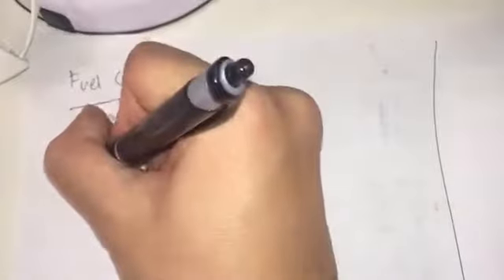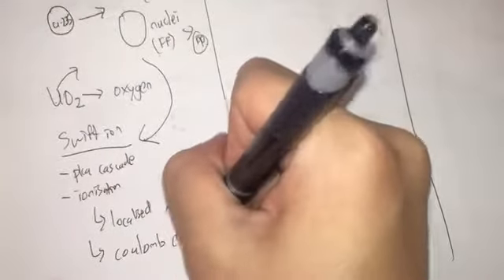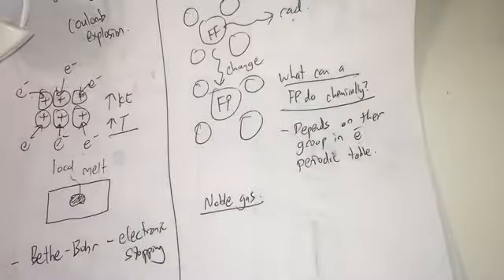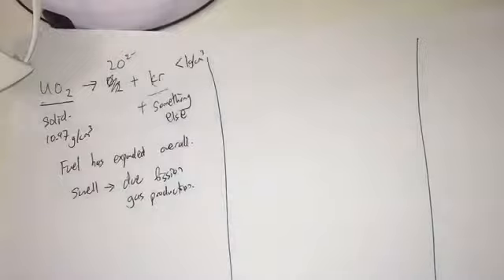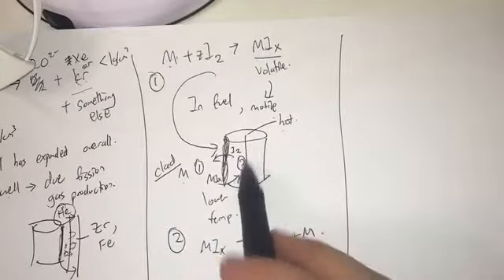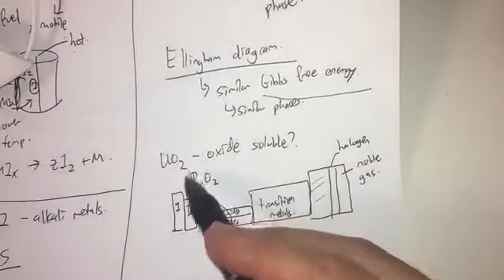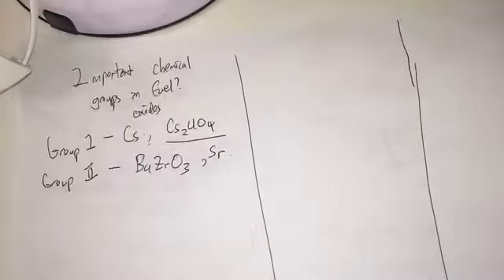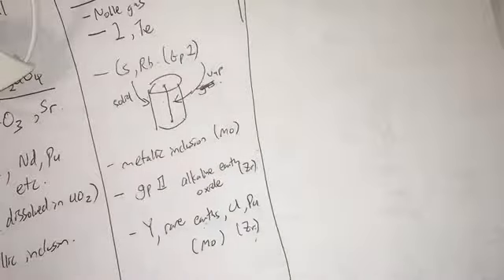Introduction to material phenomena in nuclear environments 17 - fuel chemistry during fission